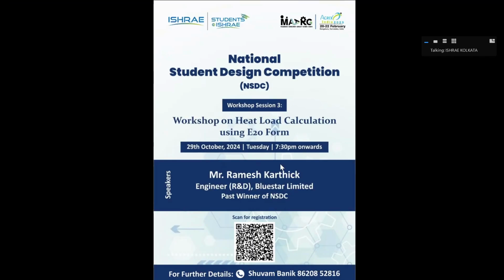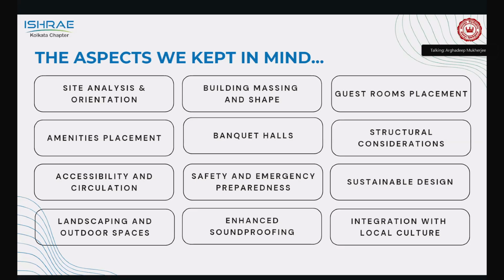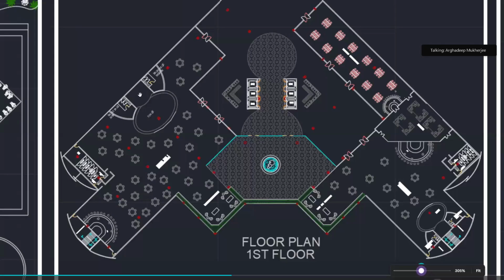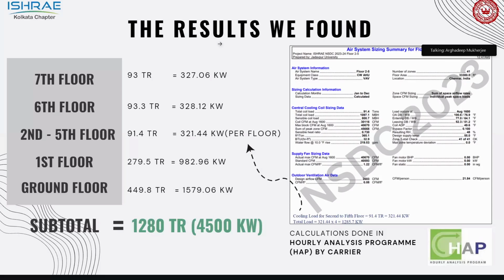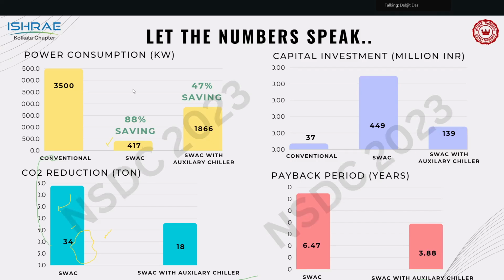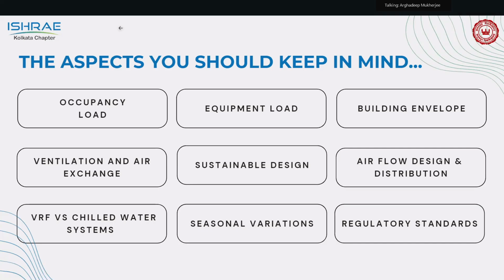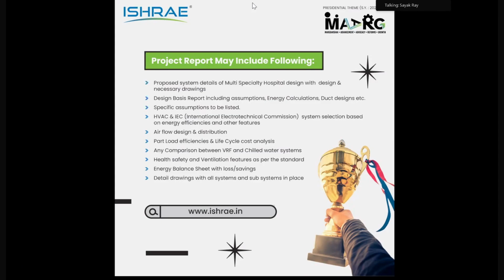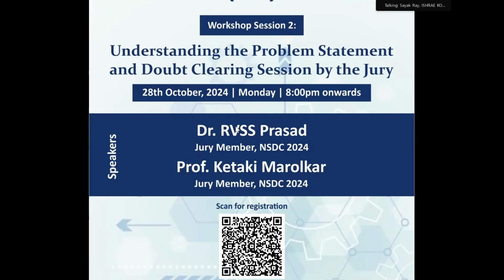HEAT LOAD CALCULATION WORKSHOP BY NSDC WINNERS||ISHRAE JADAVPUR UNIVERSITY STUDENTS' CHAPTER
In this comprehensive video, we delve into the fascinating process of designing an HVAC system for a luxurious five-star hotel located near a picturesque seaside. With the serene beach view as the backdrop, we explore every crucial aspect of the system, ensuring the perfect balance of comfort and innovation:

✅ Heat Load Calculation: Understand the unique thermal challenges of coastal environments and how to efficiently calculate the heat load for optimal performance.
✅ Air Conditioning Duct Design: Learn about cutting-edge techniques and innovations in duct design to ensure efficient airflow, minimal energy consumption, and enhanced guest comfort.
✅ Humidity Control Solutions: Address the challenges posed by high humidity in coastal regions to protect the interiors and provide a comfortable environment.
✅ Energy Efficiency Tips: Discover sustainable strategies to design a cost-effective and eco-friendly HVAC system that aligns with modern green building standards.

Whether you're an HVAC professional, an architect, or simply curious about engineering marvels, this video provides invaluable insights for creating a world-class cooling system tailored to the unique demands of seaside luxury hotels.

Speaker: 1)Arghadeep Mukherjee(GET AIRBUS)
                 2)Sayak Ray(GET VARROC)
                 3)Debjit Das(GET AIRBUS)
Organized by: ISHRAE KOLKATA CHAPTER